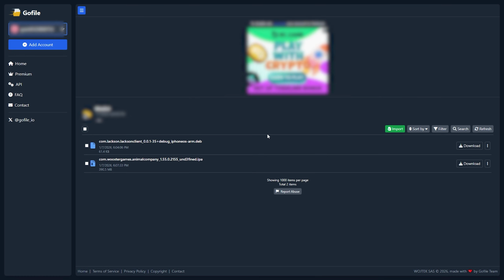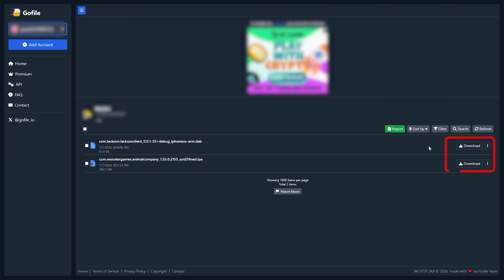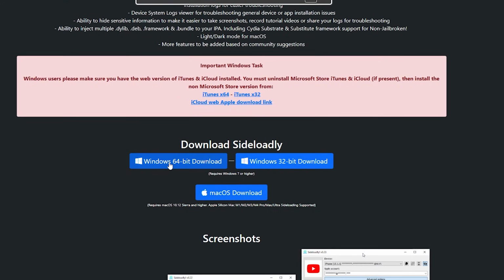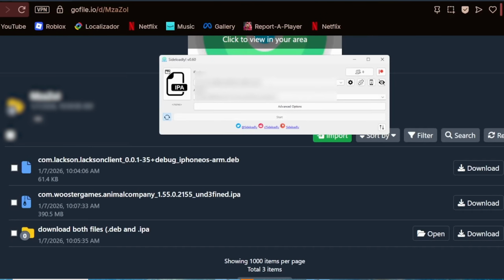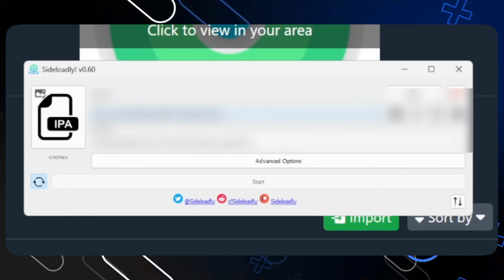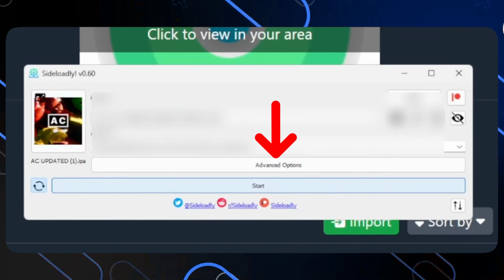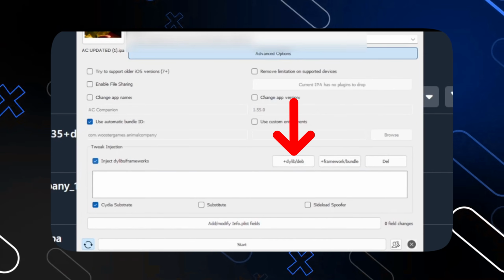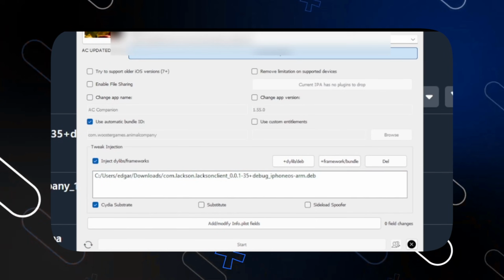How To Get Animal Company MODS (2026) 100% Working